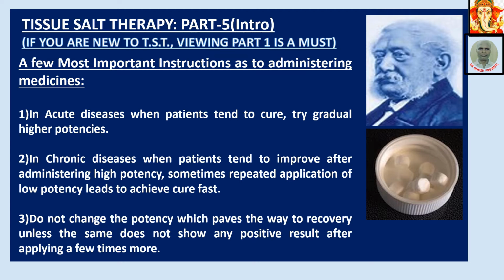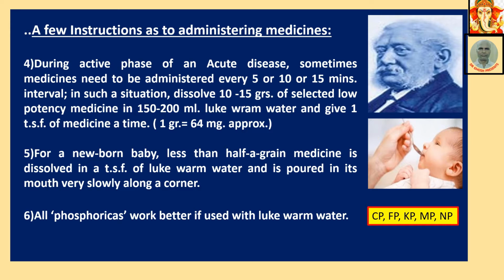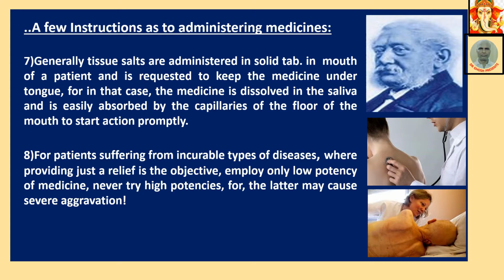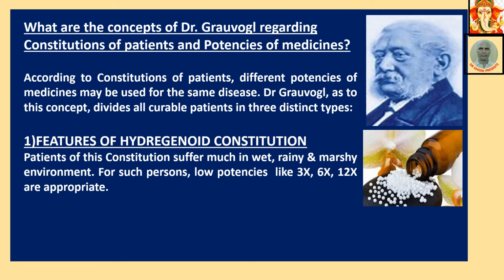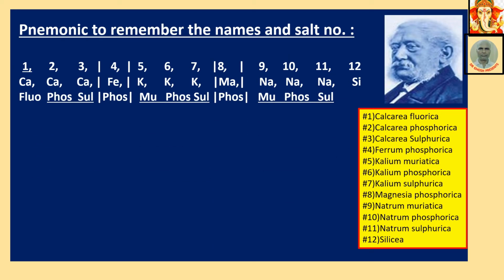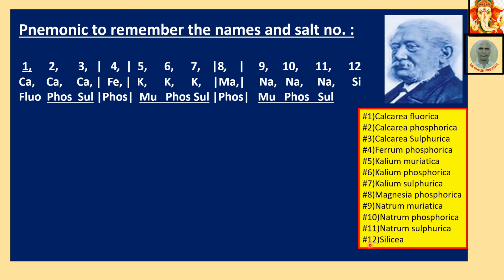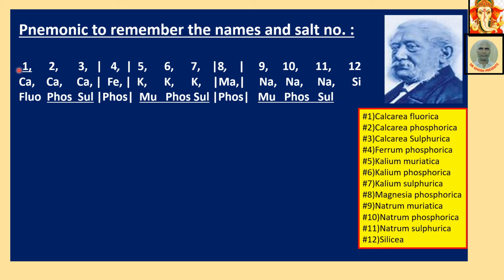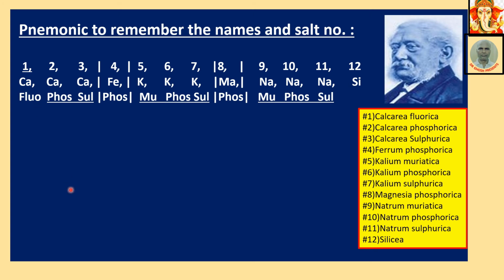TISSUE SALT THERAPY: PART-5 (INTRO)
TITLE: TISSUE SALT THERAPY: PART-5 (INTRO)
Hi, friends, I am DR Surajit Ghosh from Kolkata, West Bengal, India.
Please note, while preparing content, references were taken from books of DRs. Allen, Kent, Boericke, Dewey, Carey & Others.
About this video: This video is the (Intro)Part-5 of ‘LEARN TISSUE SALT Therapy’ Series. Following   points have been described here:
A few MOST IMPORTANT Instructions as to administering medicines:
1)In Acute diseases when patients tend to cure, try gradual higher potencies.
2)In Chronic diseases when patients tend to improve after administering high potency, sometimes repeated application of low potency leads to achieve cure fast.
3)Do not change the potency which paves the way to recovery unless the same does not show any positive result after applying a few times more.
4)During active phase of an Acute disease, sometimes medicines need to be administered every 5 or 10 or 15 mins. interval; in such a situation, dissolve 10 -15 grs. of selected low potency medicine in 150-200 ml. luke wram water and give 1 t.s.f. of medicine a time. ( 1 gr.= 64 mg. approx.)
5)For a new-born baby, less than half-a-grain medicine is dissolved in a t.s.f. of luke warm water and is poured in its mouth very slowly along a corner.
6)All ‘phosphoricas’ work better if used with luke warm water.
7)Generally tissue salts are administered in solid tab. in  mouth of a patient and is requested to keep the medicine under tongue, for in that case, the medicine is dissolved in the saliva and is easily absorbed by the capillaries of the floor of the mouth to start action promptly.
8)For patients suffering from incurable types of diseases, where providing just a relief is the objective, employ only low potency of medicine, never try high potencies, for, the latter may cause severe aggravation!
9)In ordinary acute diseases generally medicines of 3X/6X potency are employed 3 or 4 times a day. If necessary higher potency medicines may be used later on .
10)In chronic diseases, medicines of 30X, 100X, 200X potency are used every 3-4 days or 1week or more interval.
11)Sometimes there may not be any need of medicine for a patient, yet she/he presses for medicine, in such a situation, never rebuke her/him. Give phytum or nihilum with strict rules.
What are the concepts of Dr. Grauvogl regarding Constitutions of patients and Potencies of medicines?
According to Constitutions of patients, different potencies of medicines may be used for the same disease. Dr Grauvogl, as to this concept, divides all curable patients in three distincts types:
1)FEATURES OF HYDREGENOID CONSTITUTION
Patients of this Constitution suffer much in wet, rainy & marshy environment. For such persons, low potencies  like 3X, 6X, 12X are appropriate.
2)FEATURES OF OXYGENOID CONSTITUTION:
These persons are of tall, thin stature. Their sufferings increase during change of weather. They feel well in rainy season. They generally need potencies between 12X and 30X.
3)FEATUREs OF CARBO-NITROGENOID CONSTITUTIION:
Patients with this Constitution use to suffer from epilepsy, heart & lung diseases. They have tendency to suffer from pain of extremities(hands & legs). For them, medicines with potency between 30X and 200X appear appropriate.
Pnemonic to remember the names and salt no. :
 1,      2,       3,      4,      5,      6,      7,      8,         9,     10,      11,      12
Ca,    Ca,     Ca,    Fe,    K,      K,      K,     Ma,     Na,   Na,     Na,      Si
Fluo  Phos  Sul  Phos  Mu   Phos Sul   Phos   Mu   Phos   Sul